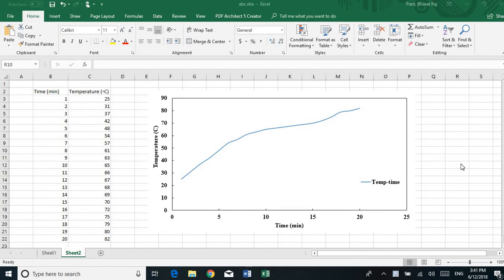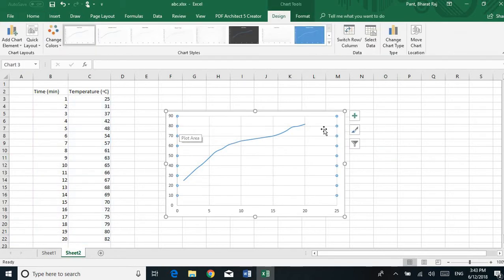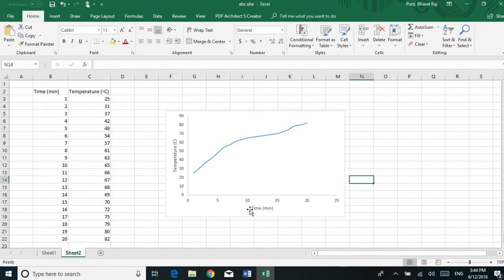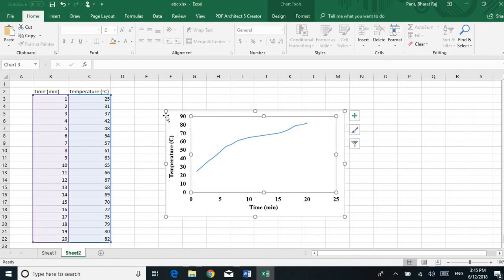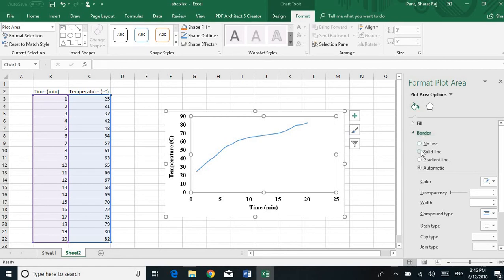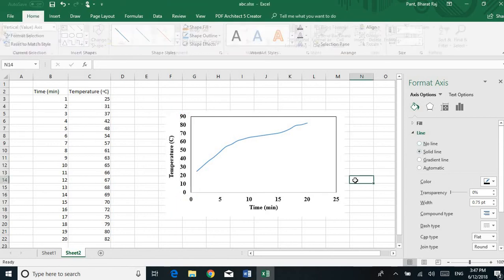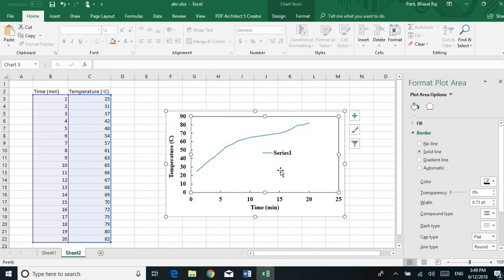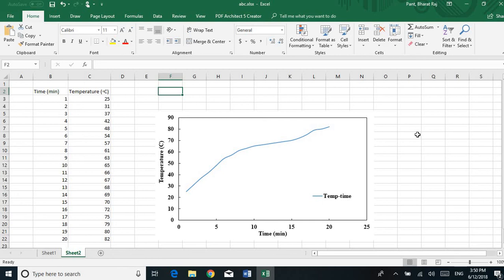How to make nice graph in MS Excel for research paper, thesis or journals.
This video shows the easy and best way to create and format graphs in excel. It will help you to make graphs in excel while you are writing research papers, journals thesis or dissertation.